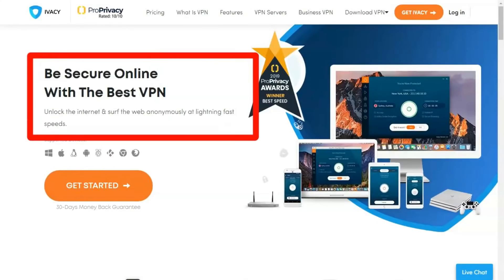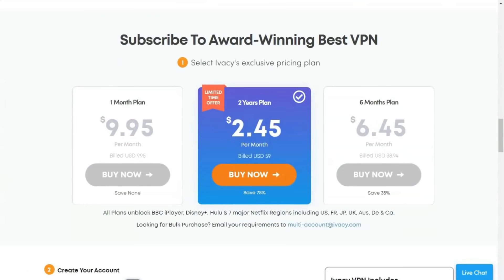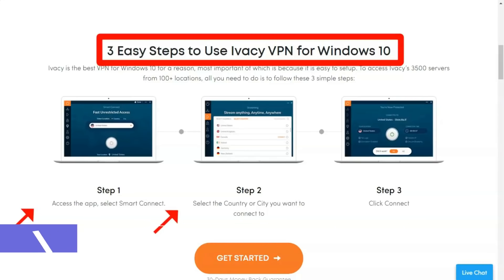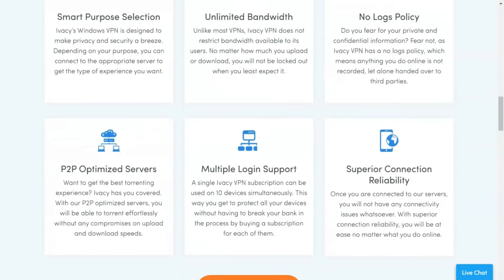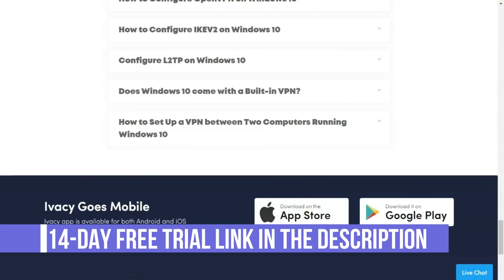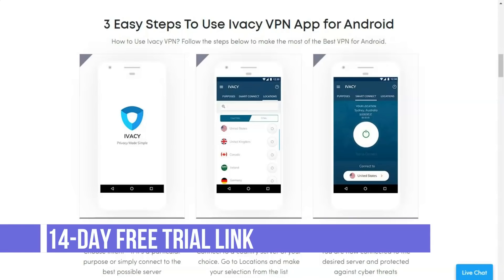The Best Free VPN Service for Your PC 2021 🔥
Hello, in this short video I will tell you about my favorite Top VPN service.  I have been working with this VPN for over seven years.  It has advanced features and is a very reliable and highly efficient assistant.  I will reveal to you five very useful secrets that few people know about, but which will be useful to you.  It's about IvacyVPN.  In order for you to experience this VPN, I will leave you a link to the official site under the video.  Now take a close look at the screen, I'll show you everything with an illustrative example!